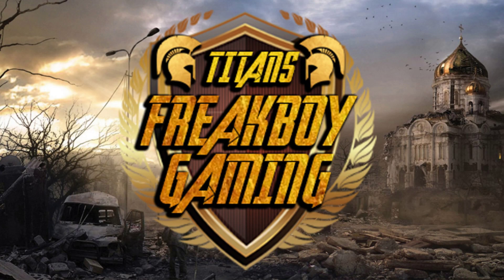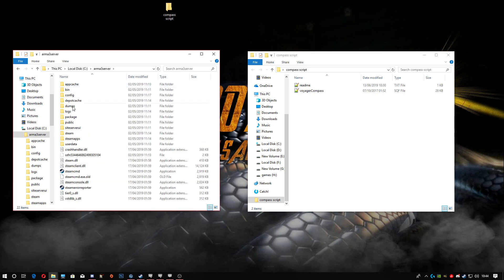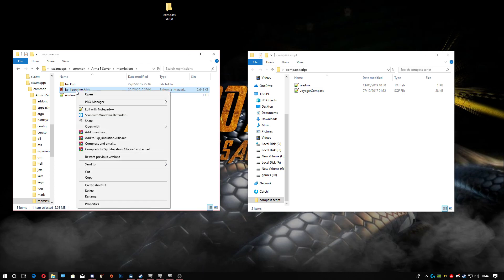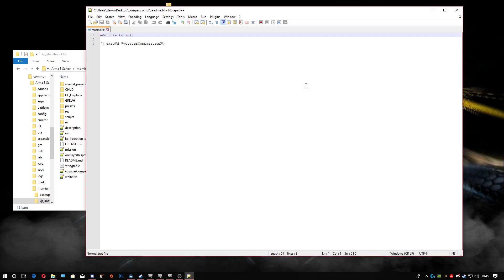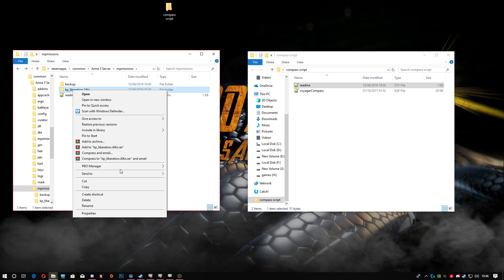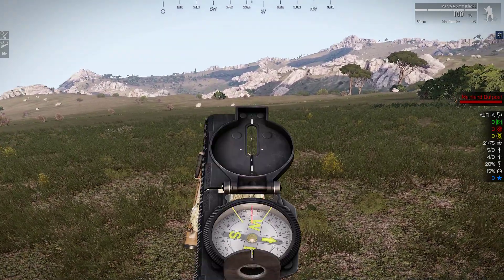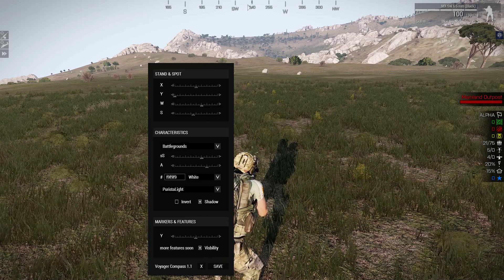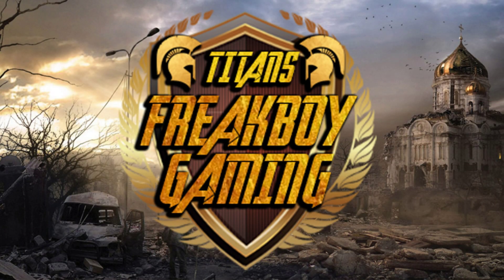Arma 3 liberation how to add on screen compass script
links.